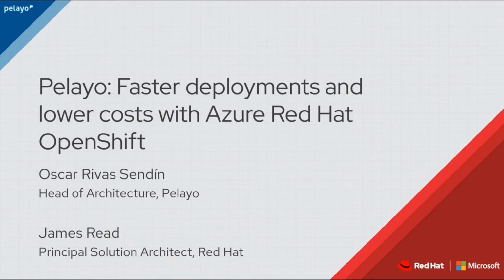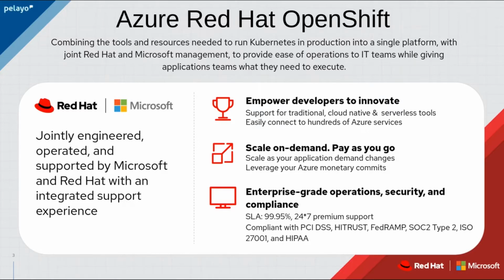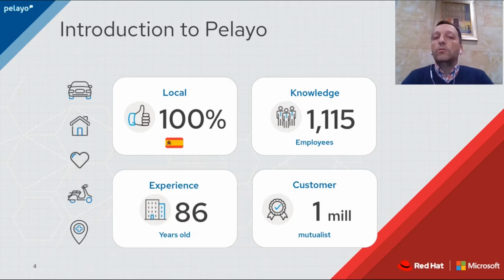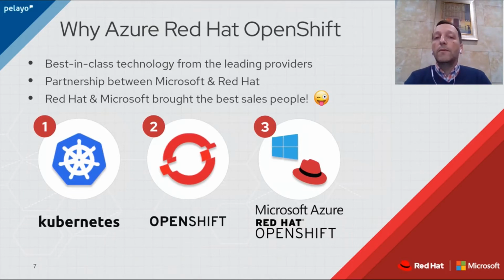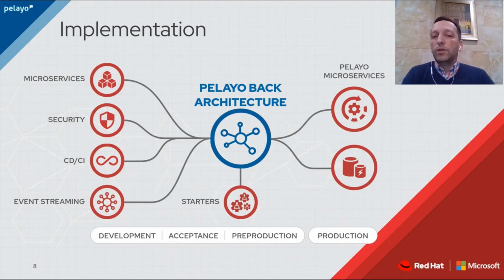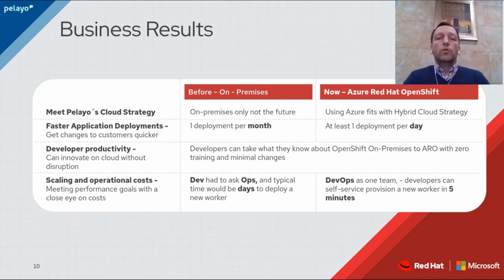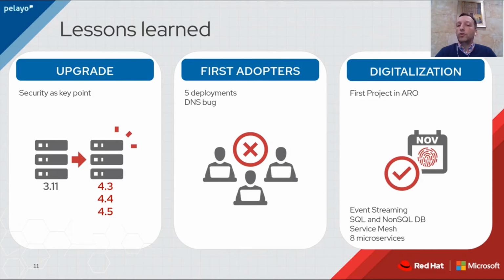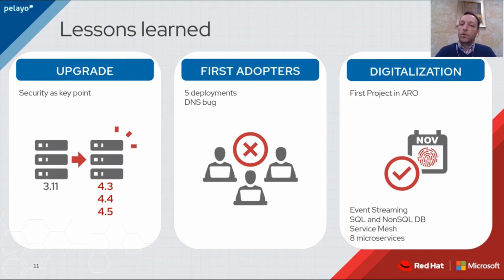How Pelayo moved from traditional IT to DevOps with Red Hat and Microsoft | OD407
Pelayo, a leading insurance company in Spain is transforming its traditional IT to a more modernized architecture with cloud technology and DevOps processes in order to take advantage of new technologies that will help them operate more efficiently. Together with DevOps, Pelayo partnered with Red Hat and Microsoft to use Azure Red Hat OpenShift® to implement an architecture that will support their legacy applications and the new technology and tools that will help drive their business forward.